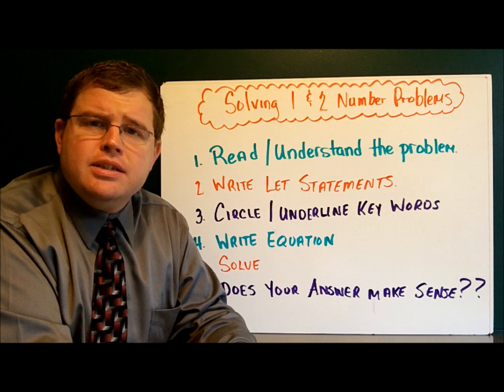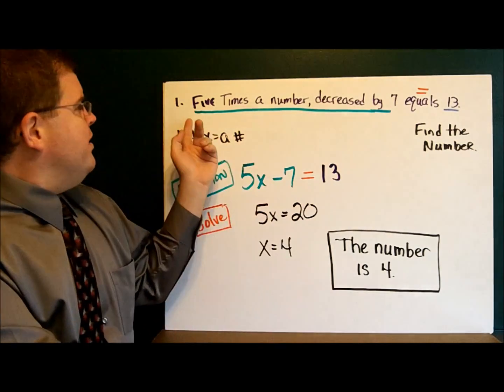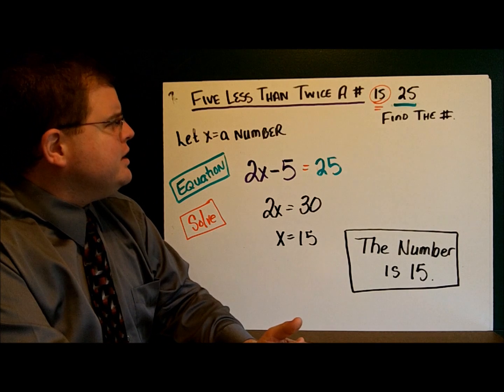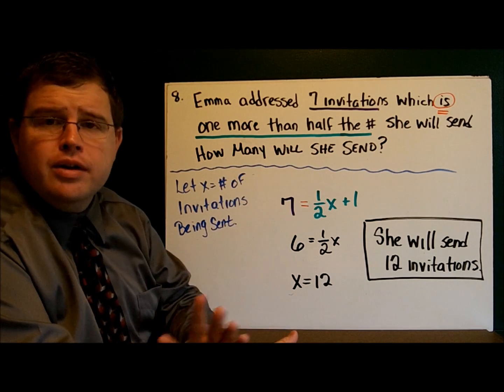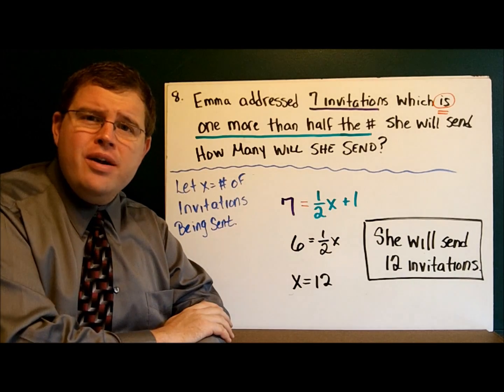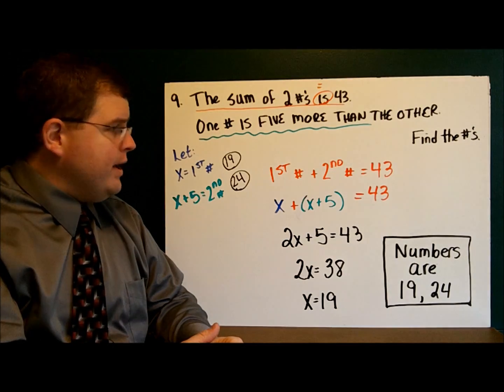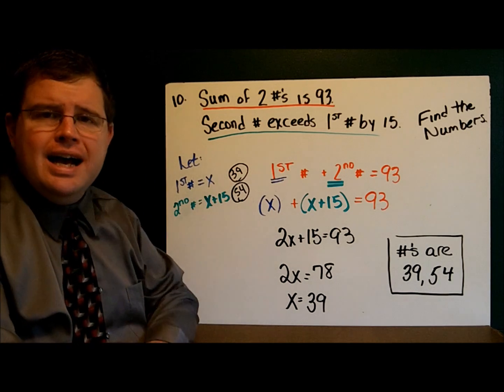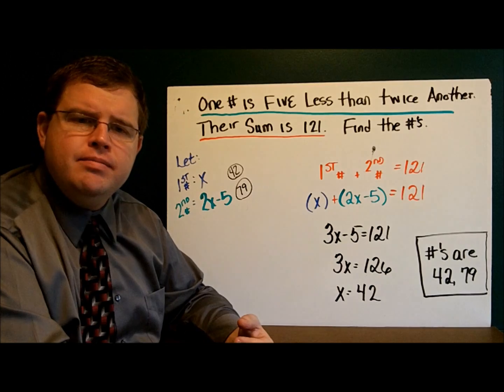Word Problems: One & Two Number Puzzles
Learn how to solve word problems that involve finding one or two unknown numbers. Check out Mr. Dorey's Algebra Handbook - A comprehensive guide and handbook for Algebra students.